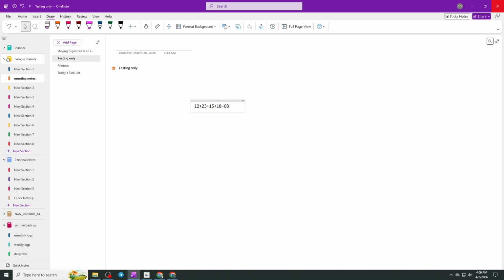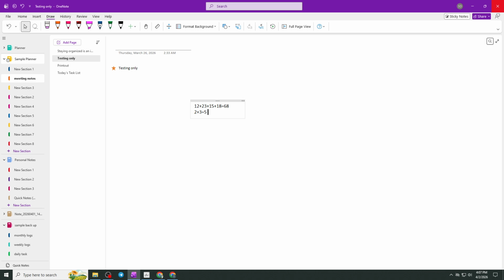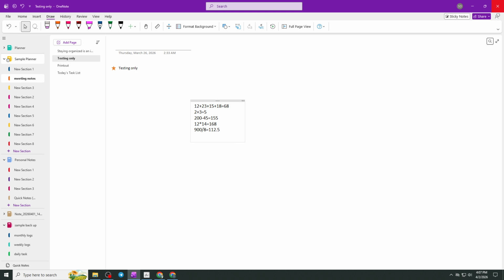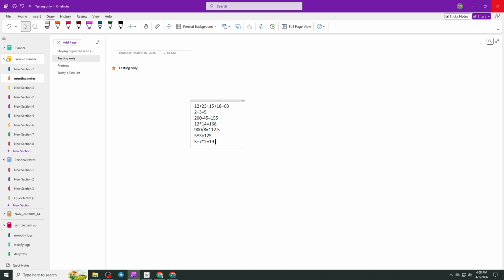How To Do Maths With Microsoft OneNote [2026 Guide]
In this comprehensive guide, we delve into the innovative ways you can use Microsoft OneNote to tackle your math problems effectively. Whether you're a student looking to streamline your study sessions or a professional needing to organize complex calculations, this video covers essential tips and features that will elevate your math game.

By the end of this tutorial, you'll learn how to utilize OneNote's powerful tools for equations, diagrams, and note-taking.